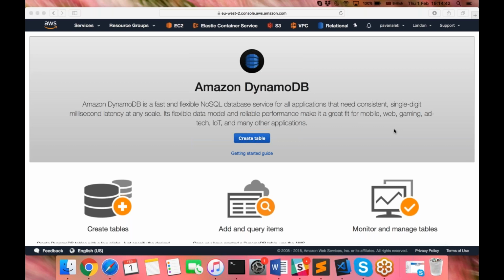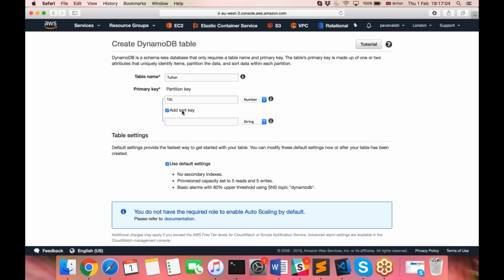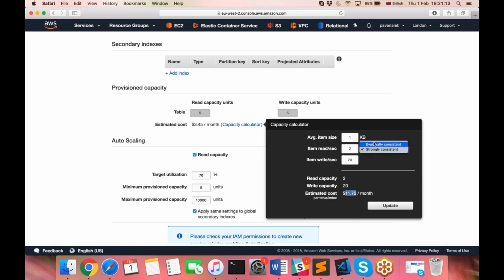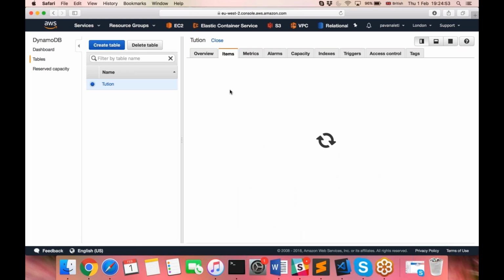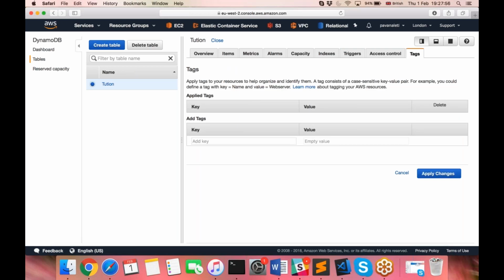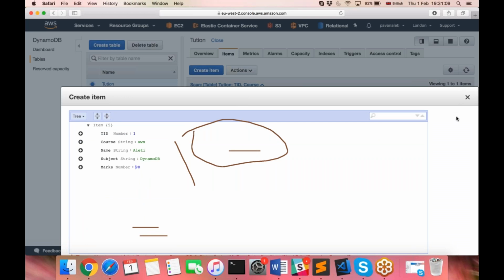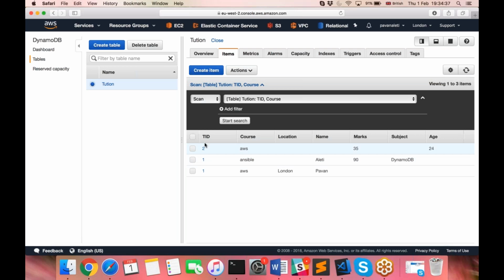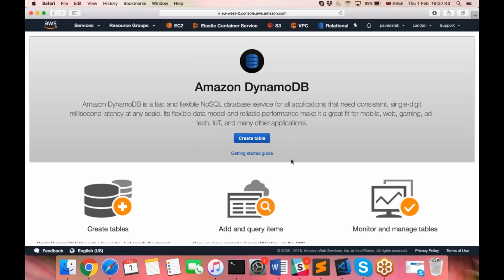4 - AWS DynamoDB Practical Session - Explained the feature during the table Creation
DynamoDB is AWS NoSQL database which can handle large sets of data and is very fast in retrieving.